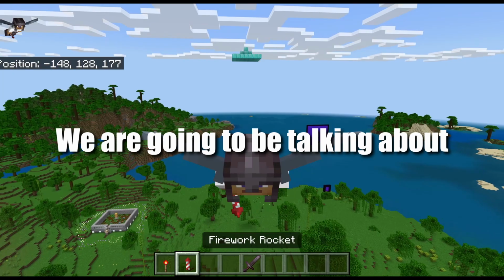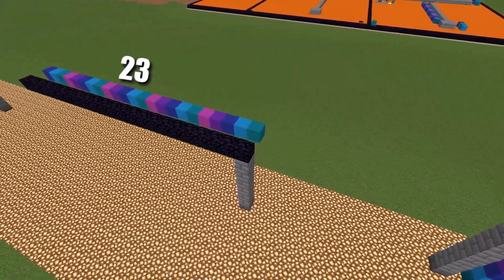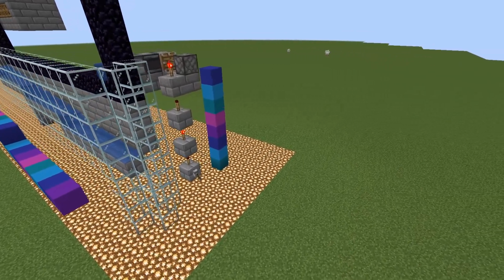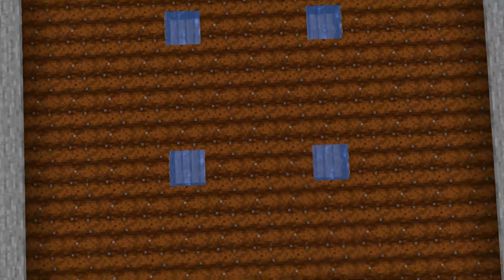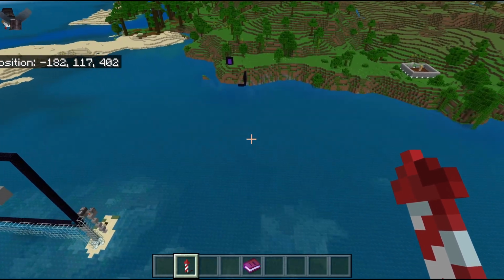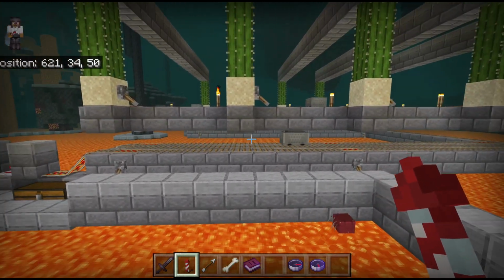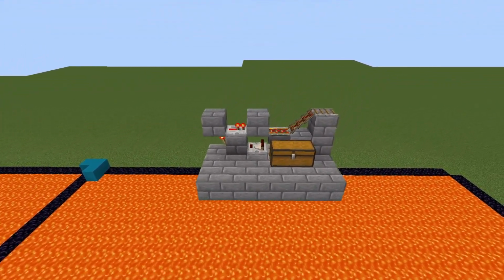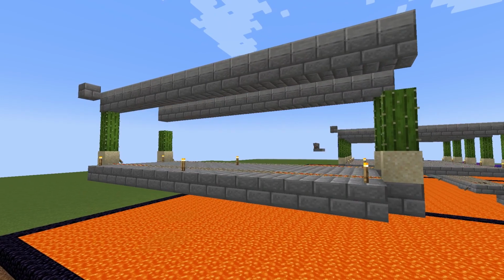The 3 BEST Farms for Your SURVIVAL World in Minecraft Bedrock 1.19+ (XP, GUNPOWDER)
Hello guys and welcome back to another video, this vide we will go over 3 of the best farms in Minecraft Bedrock Edition.
Pigman Farm - xp, gold and rotten flesh
food farm - consistent food with 0 work
gunpowder farm - rockets and tnt